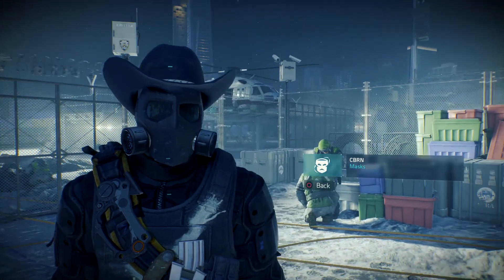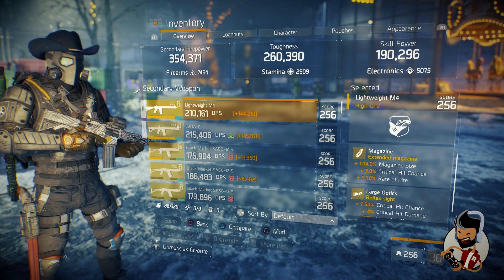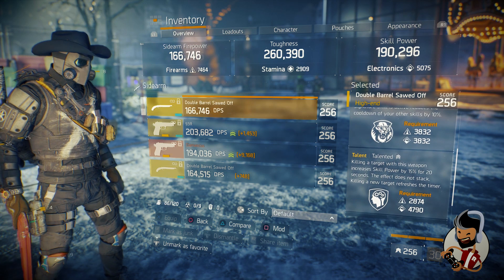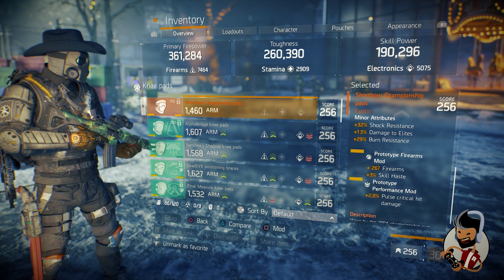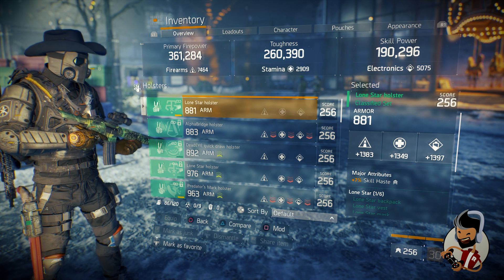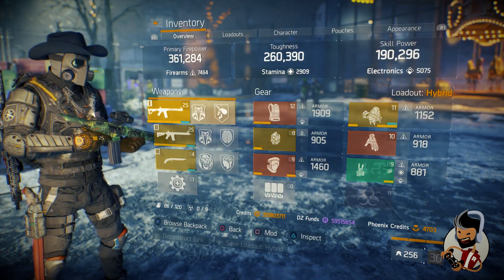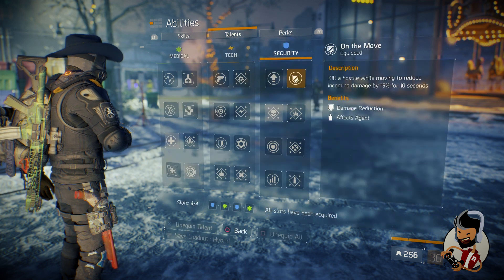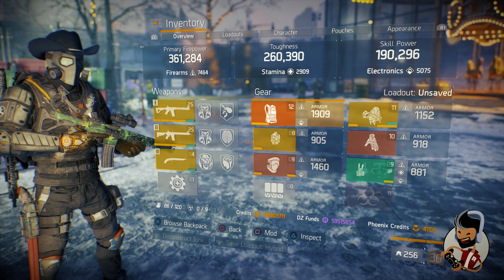The Division -The Best Solo [PVP] HYBRID Build V2 | Patch 1.7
Im playing games because i love the games .Currently i'm doing Live streams from my PS4 pro and PC at 1080p 60fps.

I will be glad if you all support me and help me to do the best with you.
For leave some TIP or Donation to me you can use this

■ This Channel Rules:

1- Dont Advertise your channel and ask for sub in stream (if you do you will be Time-out from chat - second time Ban )
3- Don't Spam
4- if you like Filmmaking you can follow me in my instagram (@romik_arts)
5- Dont ask for Mod ( the channel already have a Mod but if i see you are always on i will )
6- Respect each other bc we are here to have a fun
7- No racism/politics

*Im vaping my e-cigarette at live streams with webcam and this is notice *

■ Im Streaming 2 games right now:

1- The Division
2- Battlefield 1

■ Gaming device : PS4 Pro and PC